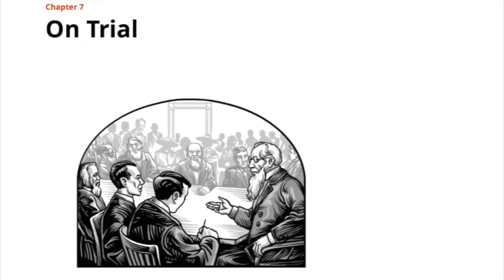Saints, Volume 3, Chapter 7